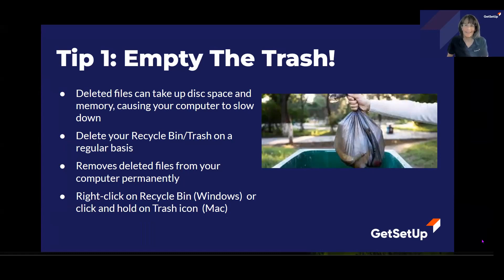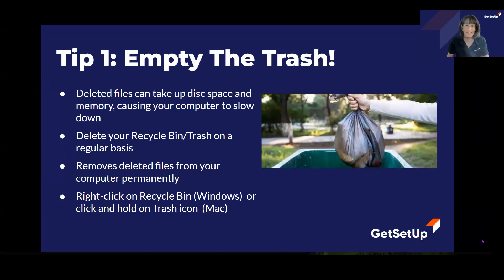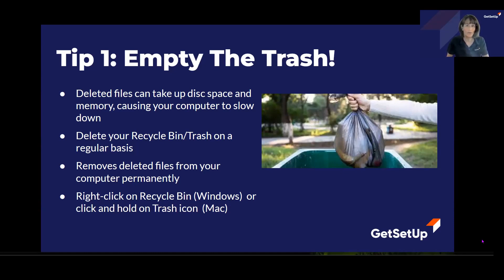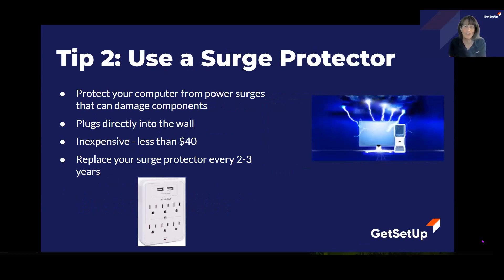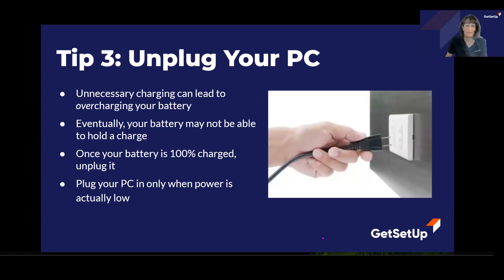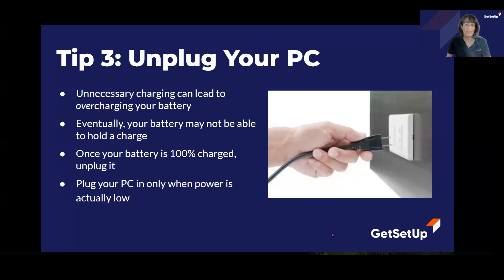Tips to Prolong the Life of Your Computer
If you want to get the most out of your computer and make sure it lasts as long as possible, you need to take care of it. Check out this video to learn some tips to prolong the life of your Mac or PC!